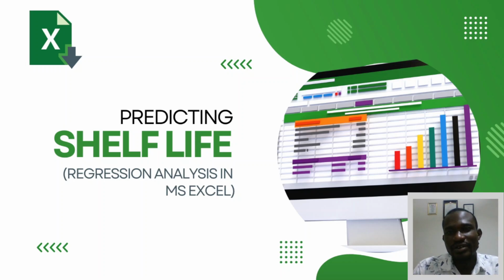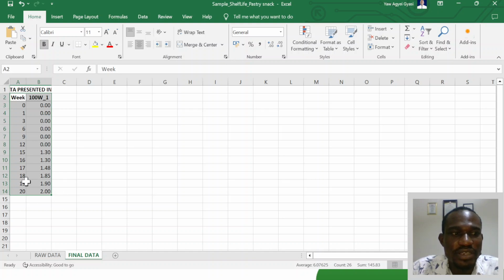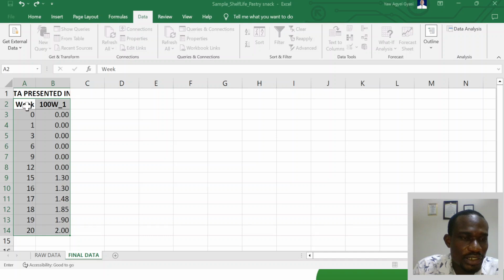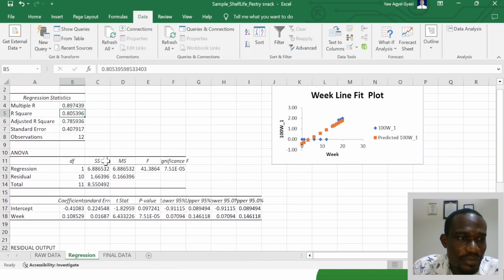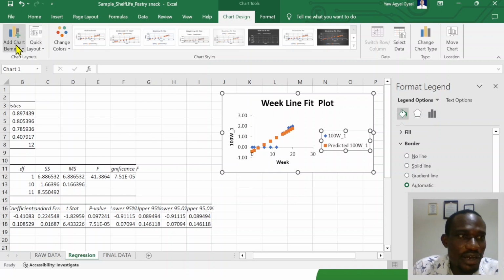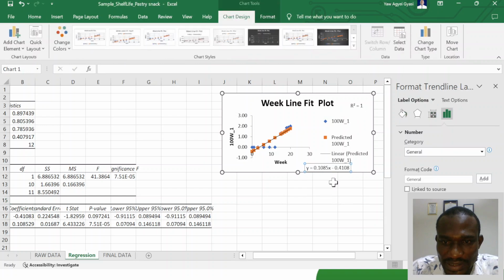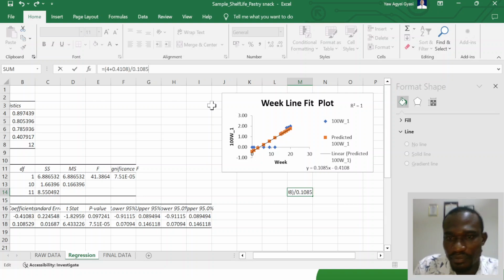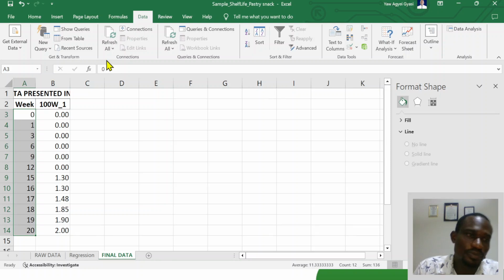Predicting Shelf Life of a product with MS Excel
In this video, we'll explore:

Chapters
Introduction to regression - 0:00
Data Entry - 3:40
How to activate Data analysis ad-in in MS Excel - 4:07
Regression analysis - 5:10
Data interpretation - 7:08